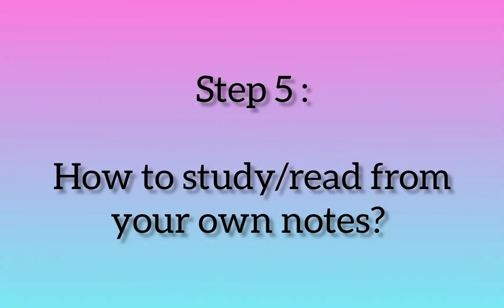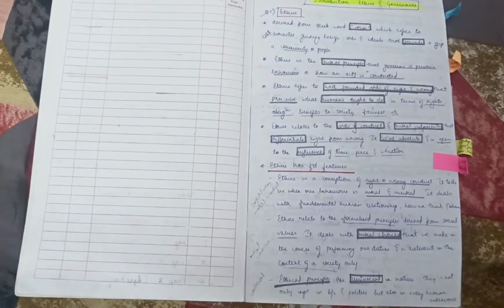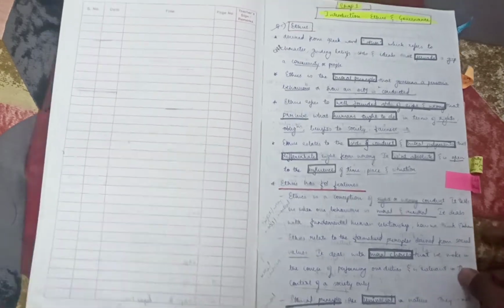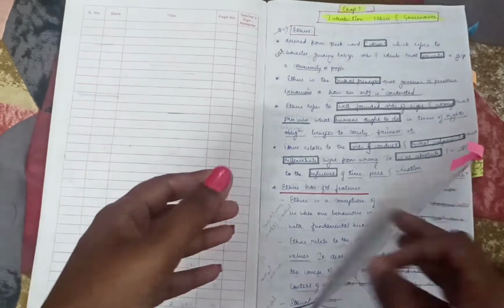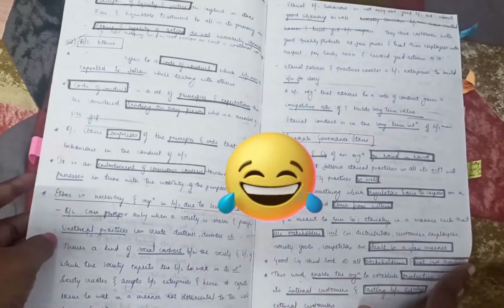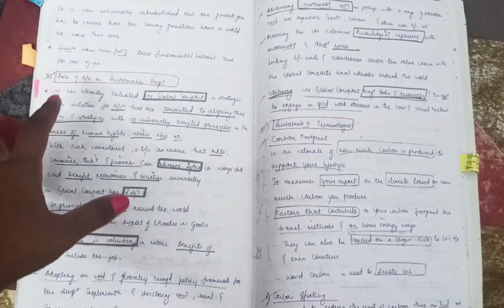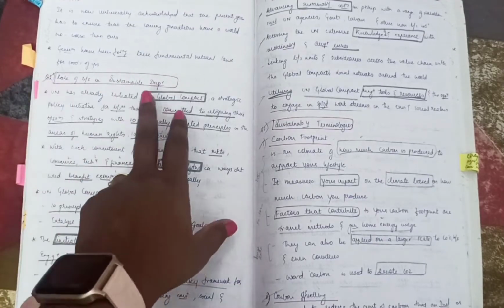Step-Wise Guide to prepare your own Notes📝| Works 💯 | Systematic approach towards studies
Hey lovelies,

In this video, I have explained step-wise on how to prepare your own notes📝 This is the major approach that I followed to clear my professional exams. Hope you all find it useful 😍

Take care 🌻💛